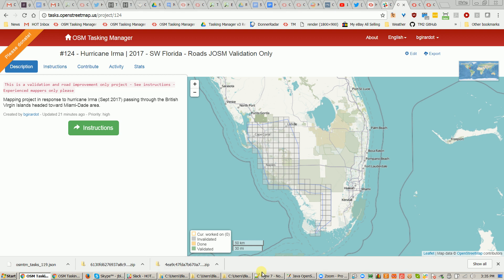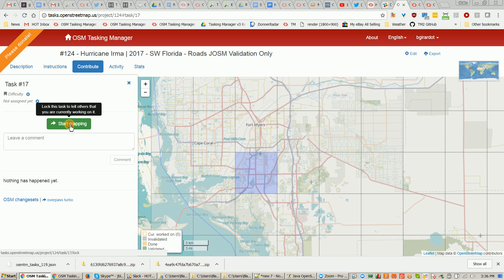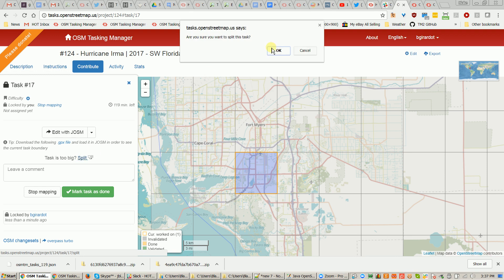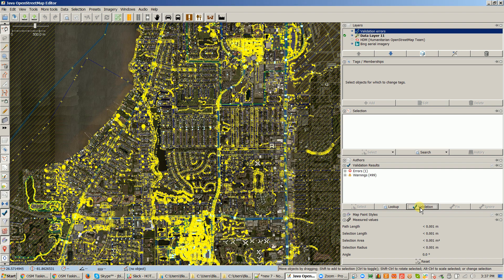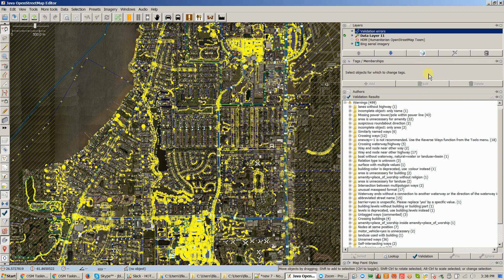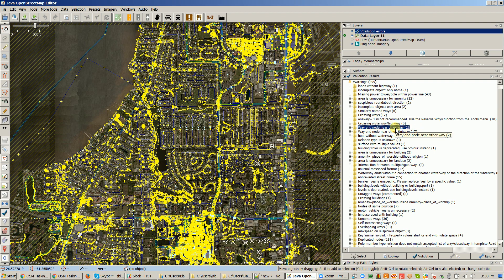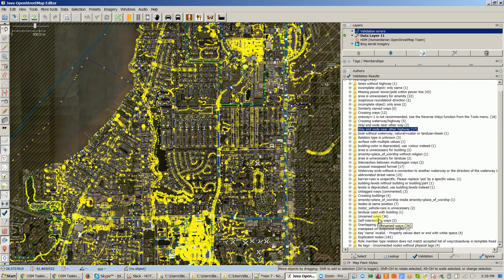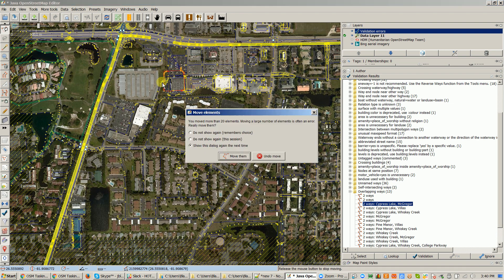Doing a JOSM Roads Validation Only Project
OSM-US has an incredibly useful project set for seriously advanced US road mappers and expert level use of JOSM.

This shows how one of those projects is done.

Very quick, assumes you know what you are doing or you would not be on a project like this. Highlights the best things to fix and how to split task squres.

Please only do these projects if you are in OSM-US slack and disasters channel.